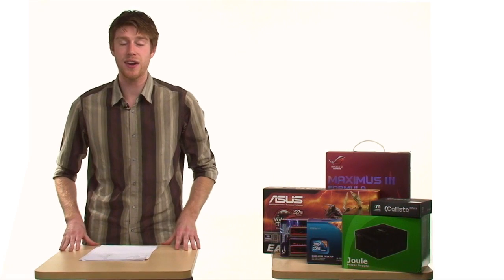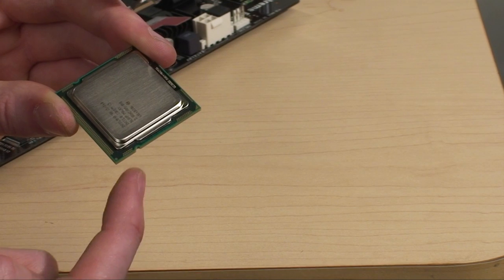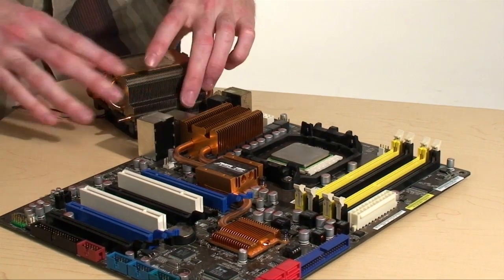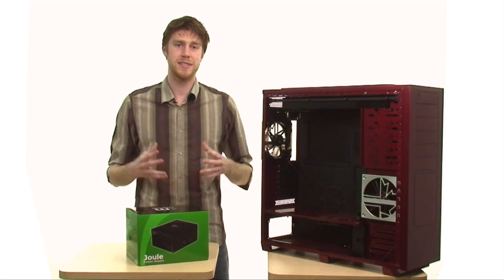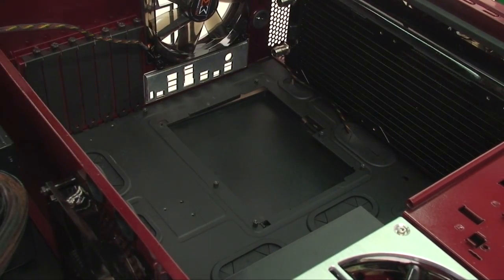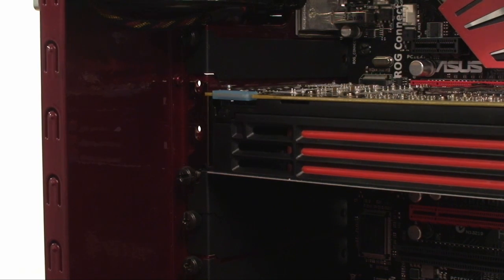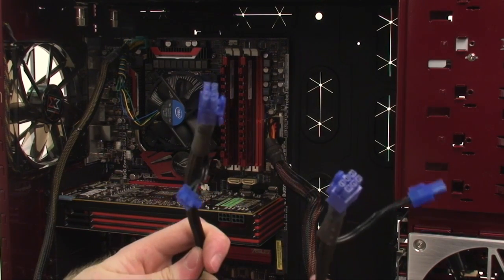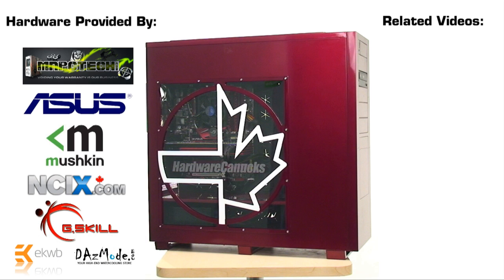Hardware Canucks Guide to Building Your Own Personal Computer (PC)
Everyone has to start somewhere, and even if it's not your first crack at assembling a computer, sometimes we all need a refresher.

One thing we have realized over the past few years of doing product reviews, is that there is a wide range of comfort levels when it comes to building and installing computer components.

Given that Hardware Canucks is all about delivering information about the latest and greatest components, we felt that a simple overview of the installation procedures of all the major hardware of a typical computer system would be really beneficial to our viewers.

So now, when you are watching or reading a product review on that hot new video card, or kickass case, but you aren't sure exactly what steps you need to take after buying it - here is your resource!

Always keep in mind that the manuals are your friend. Documation has come a long way in recent years, and if you ever have any questions that aren't answered in the videos or in the manuals, hop on over to the Hardware Canucks Forums and our many members will be more than happy to lend a hand.